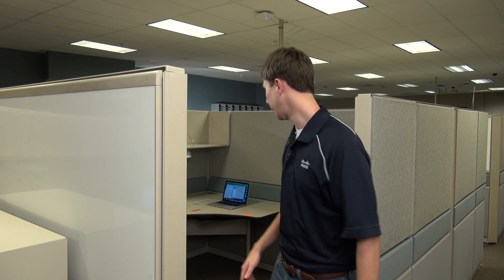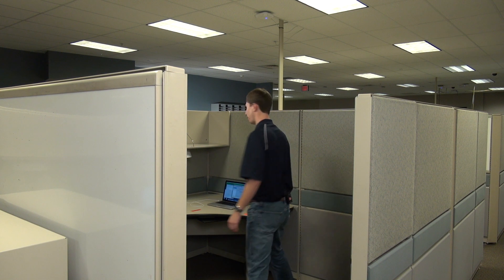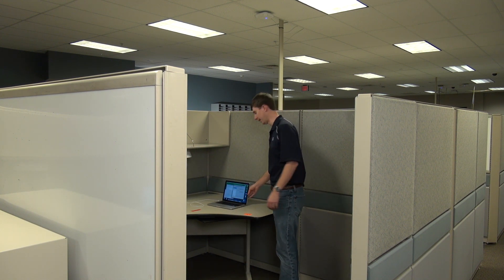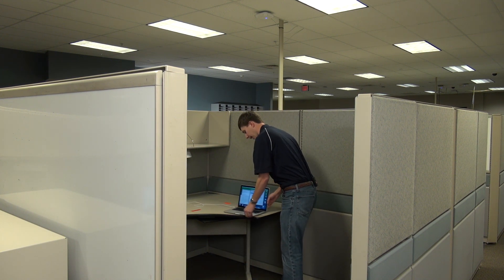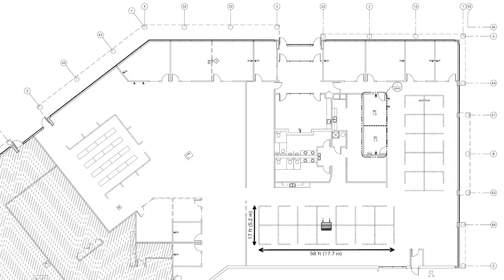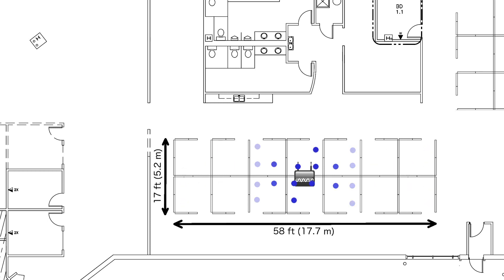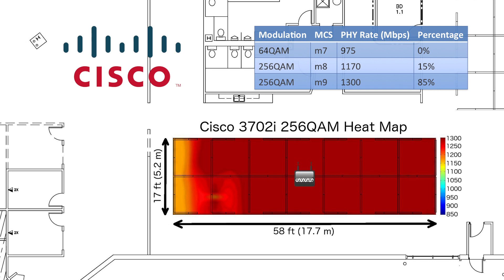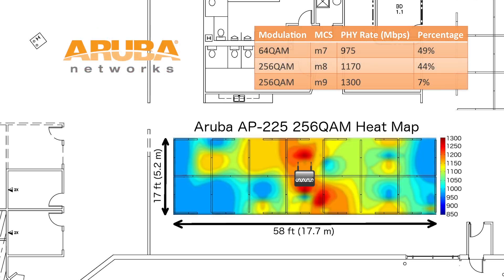ClientLink 3.0 and 256QAM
With 802.11ac and 256QAM it's crucial to have great RF.  This video demonstrates how Cisco's 4x4 architecture coupled with ClienLink helps to enable 256QAM over a meaningful area, where the competition struggles to provide basic 256QAM coverage.